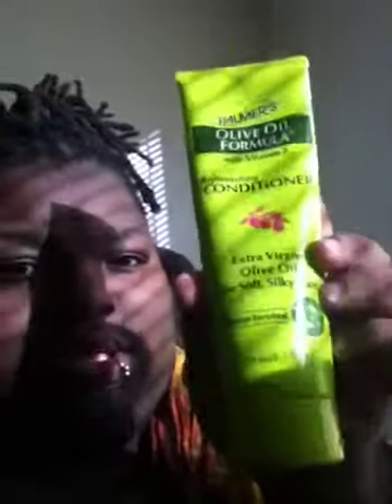Loc updates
What's new with my hair